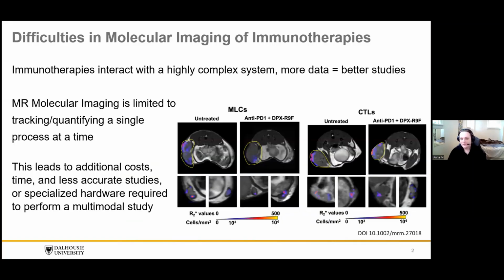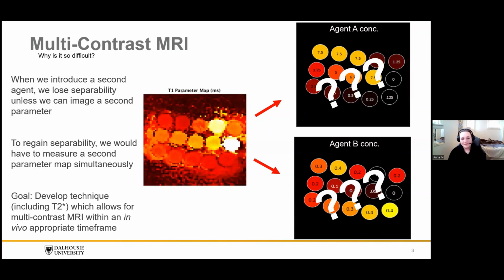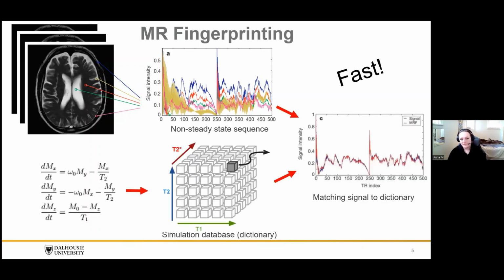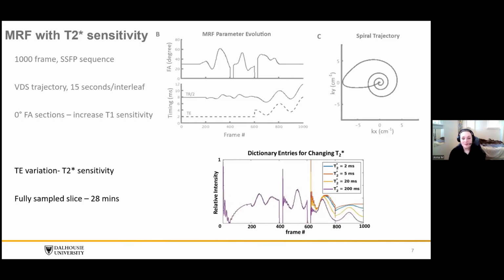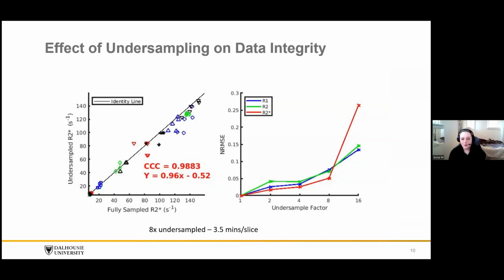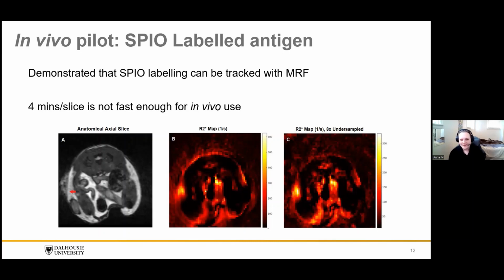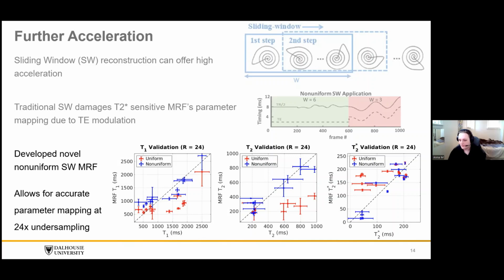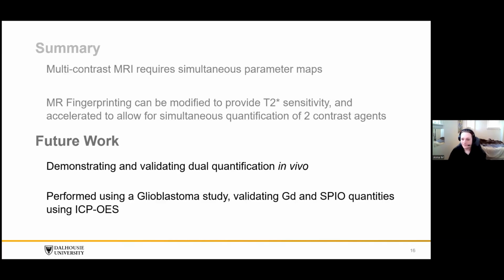DC-MRF: Using MRI to simultaneously quantify two contrast agents - Anna Mariott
Anna Marriott, MSc
PhD Candidate
Department of Medical Physics
Dalhousie University